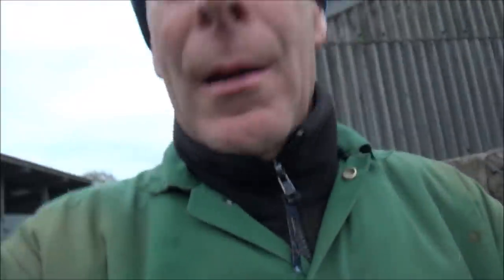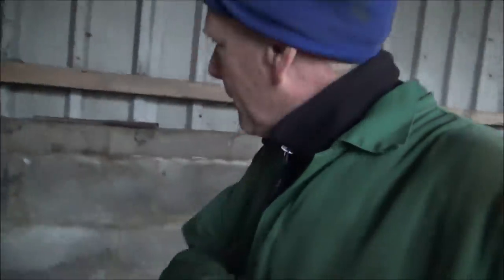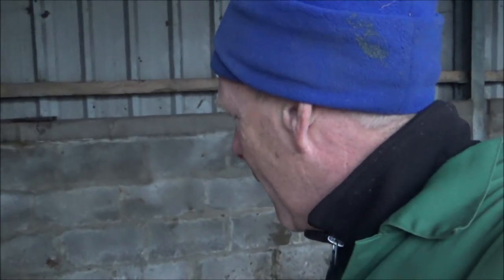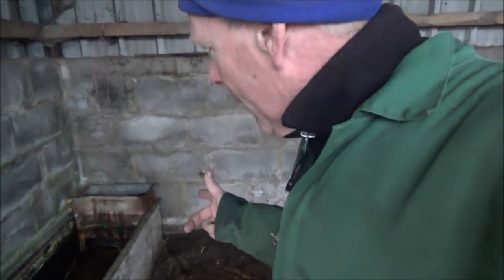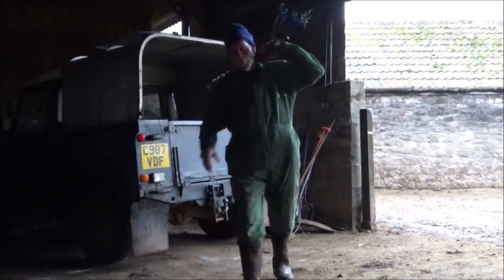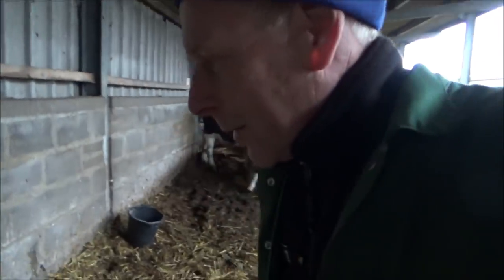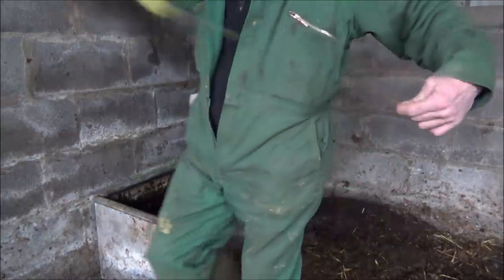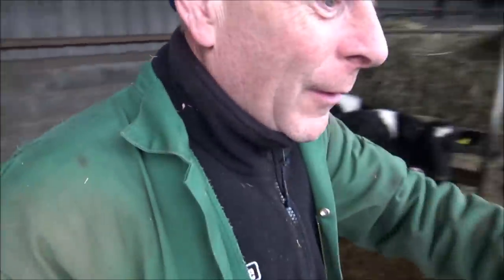A LEAK! TIME FOR A NEW WATER TROUGH